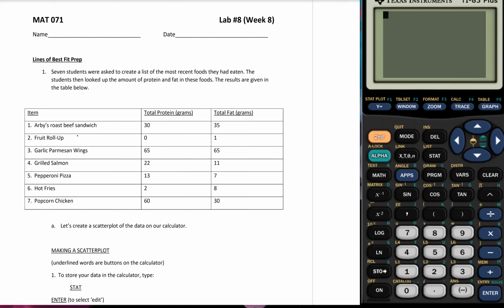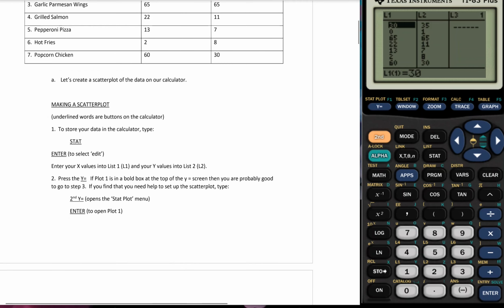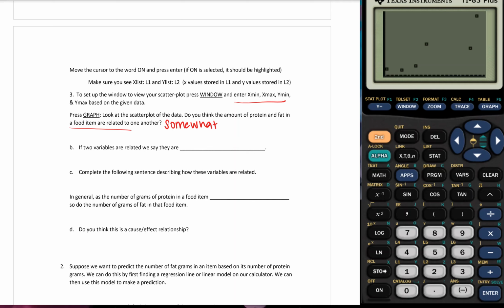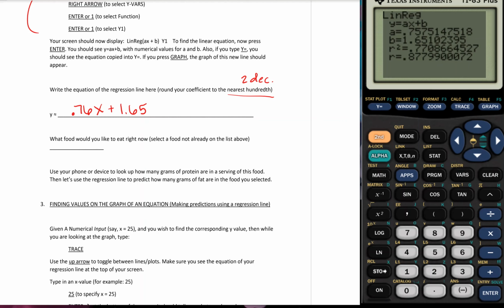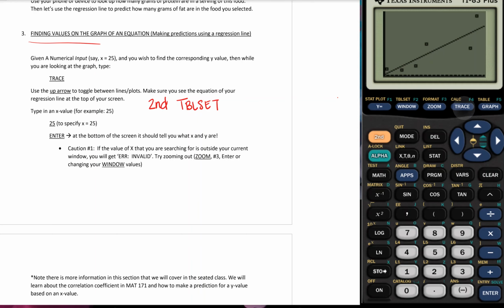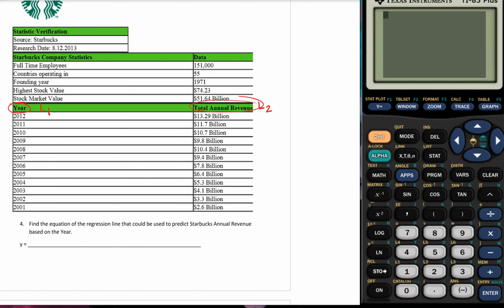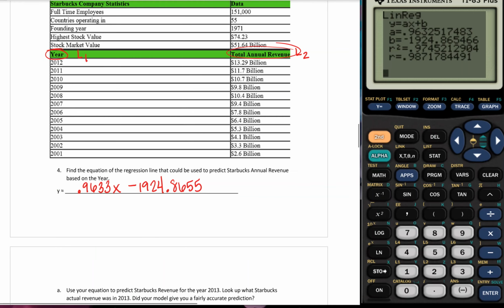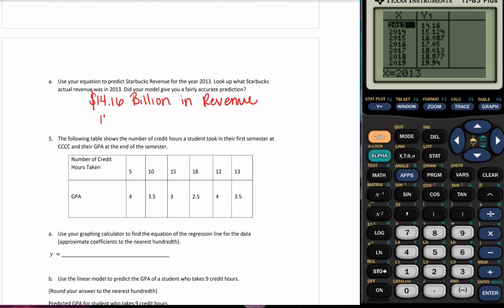Lab 8 Part 1